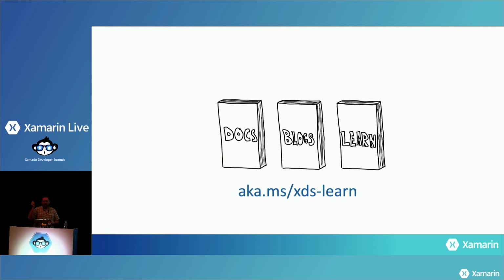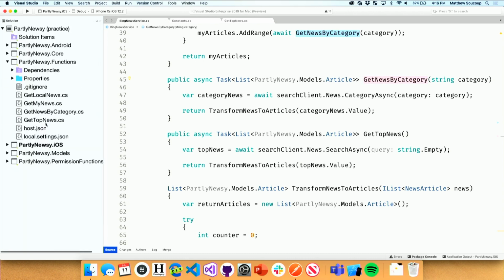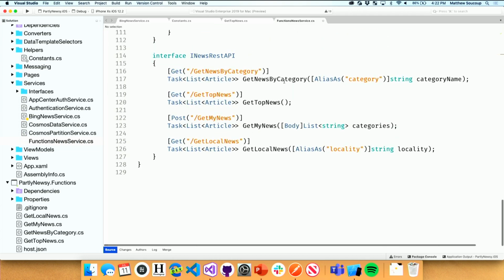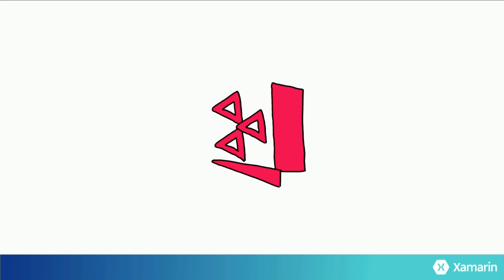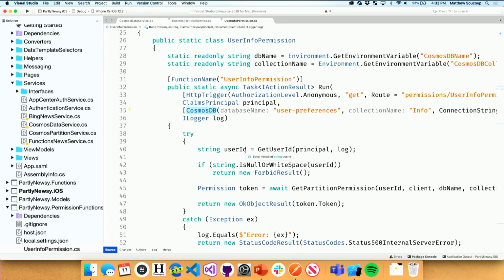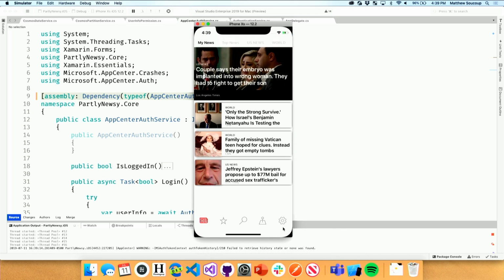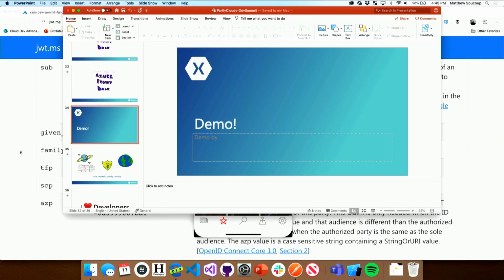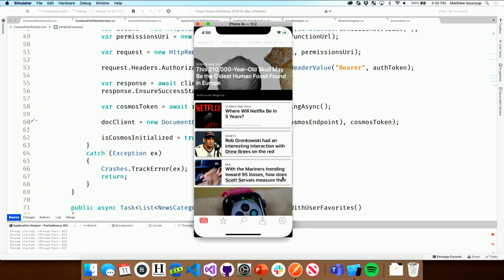Xamarin Developer Summit 2019 Partly Cloudy – Tips & Tricks to Using Azure to Its Fullest in Mobile